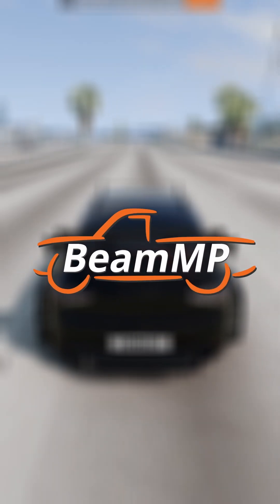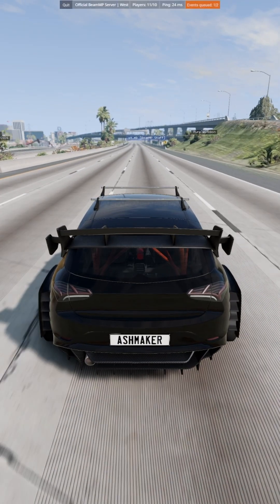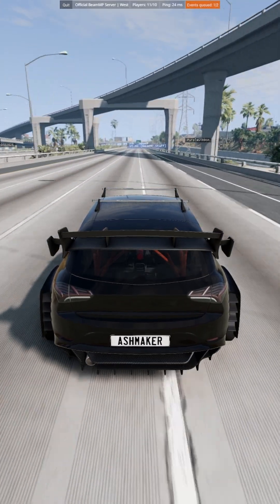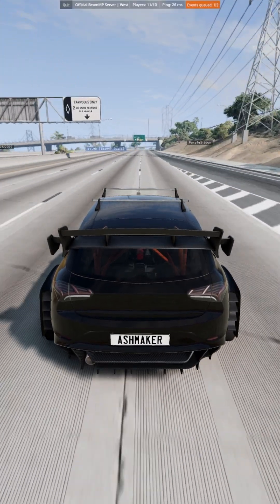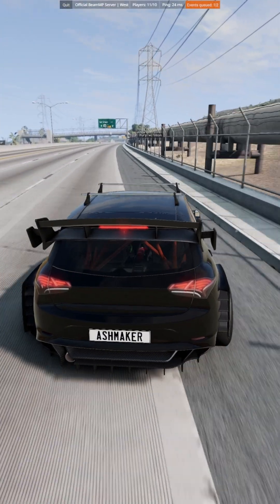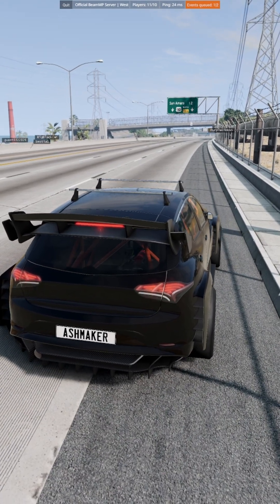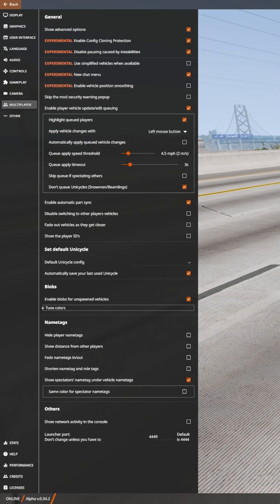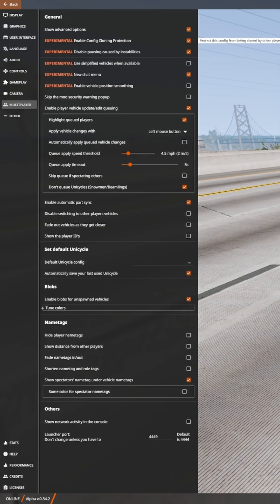🔒 Stop People From Stealing Your Custom BeamMP Configs!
Tired of your custom setups getting snatched in BeamMP? Let’s put an end to that! Showing you how to lock down your configs and keep your builds YOURS 💪
Tune in for tips, laughs, and maybe a little config chaos 😂🚗💨